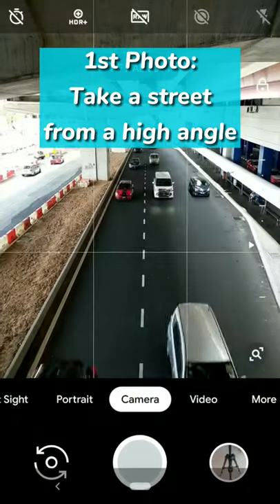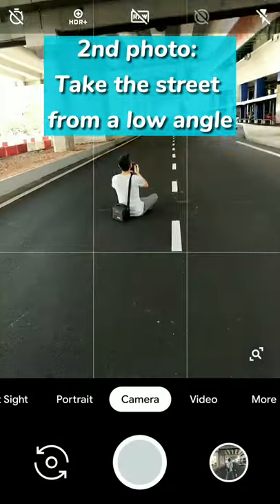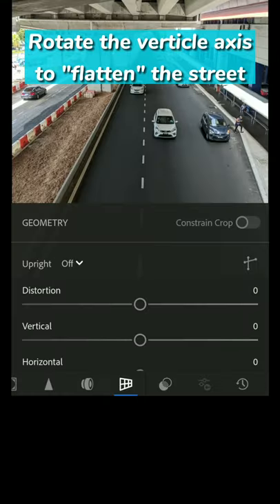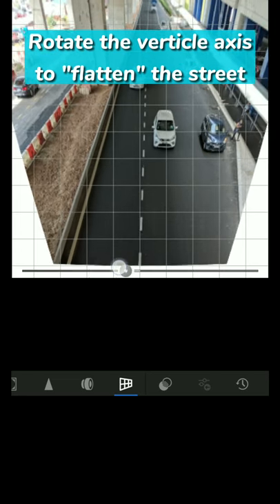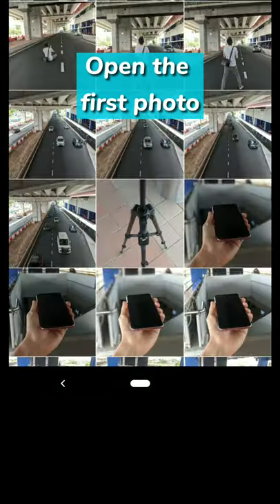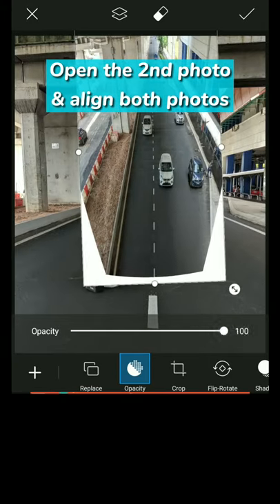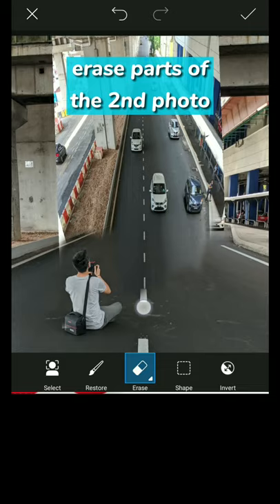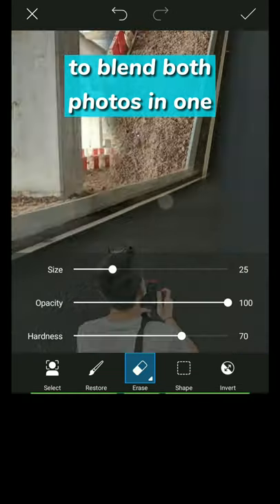Street Inception Photo Hack!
How to do a Street Inception Photo Hack ? 📷

1. Take the first photo of the street from a high angle, it can be anywhere from above a building or in this case from a pedestrian bridge !
2. Take the second photo of the street from a low angle.
3. Combine them in Pics Art! Details in this tutorial video

For those that I ask, YES I did sit in the middle of a street with vehicle for this photography tutorial . There was very little car that day, so I would wait when there are absolutely no car, and my wife would help me to capture the photo quickly. thank you 😃